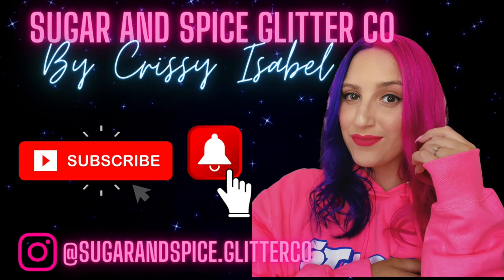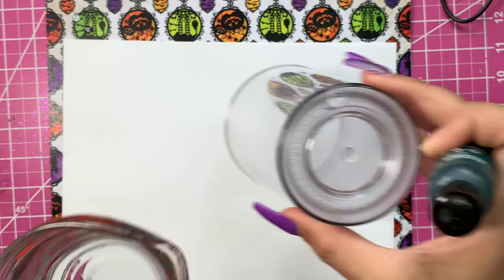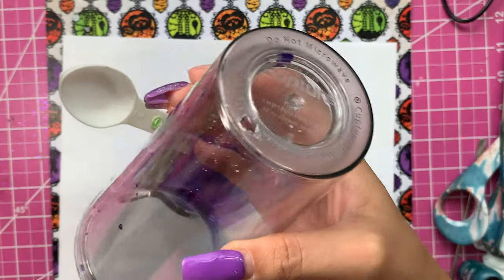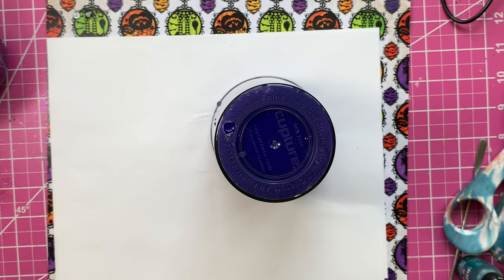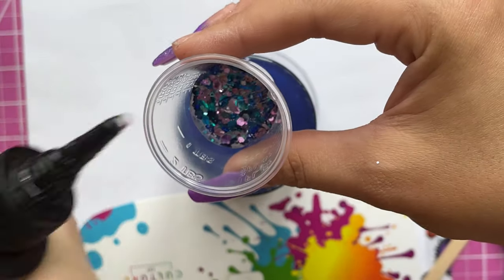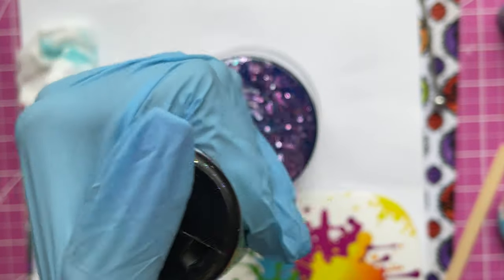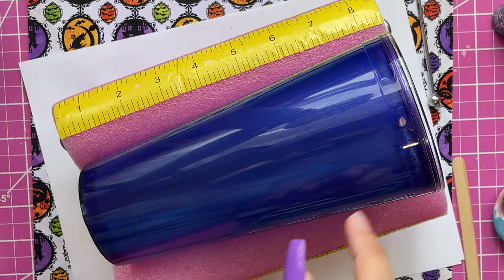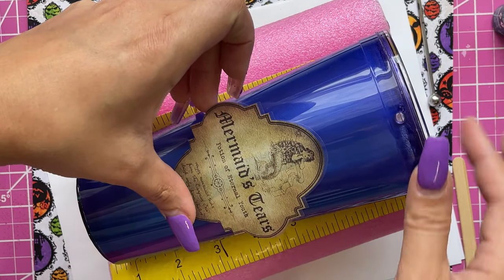DIY Color Changing Snow Globe Liquid Potion Tumbler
🚨Please note that Resin products and other chemicals shown in my video should be used with caution. Always read safety labels on all products you’re using. Sugar and Spice Glitter Co. is not liable for any damages or health issues that may occur with any products recommended. Always educate yourself before using any products.

Products used in today’s video can be found below👇🏼

24OZ Tumbler: Cupture Classic Insulated Double Wall Tumbler Cup with Lid, Reusable Straw & Hello Name Tags - 24 oz, 2 Pack (purple/orange)